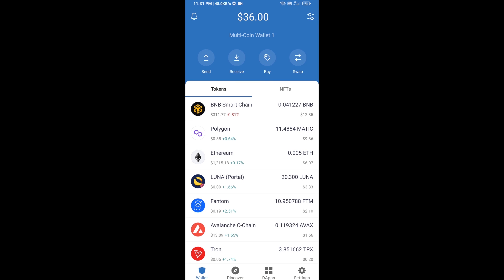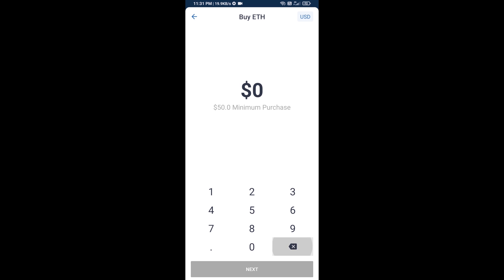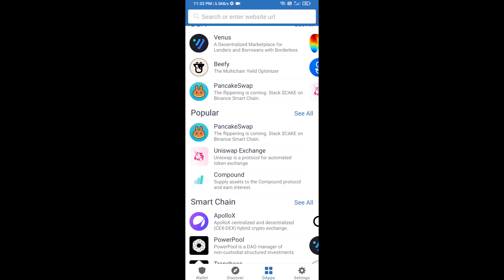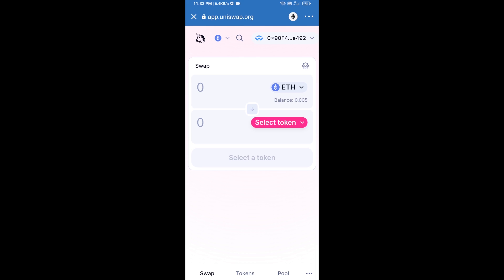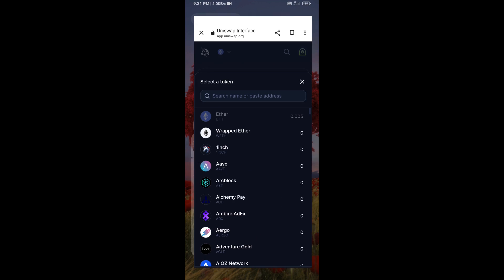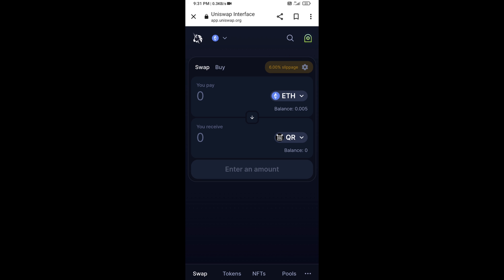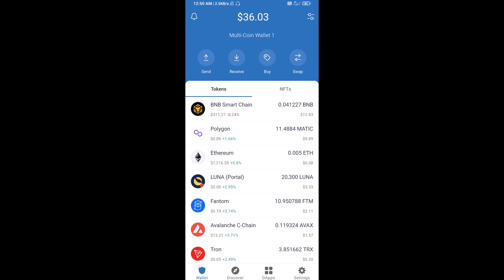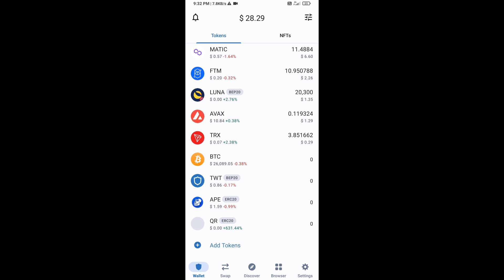How to Buy Qrolli (QR) Token Using ETH and UniSwap On Trust Wallet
How to Buy Qrolli (QR) Token Using ETH and UniSwap On Trust Wallet OR MetaMask Wallet.